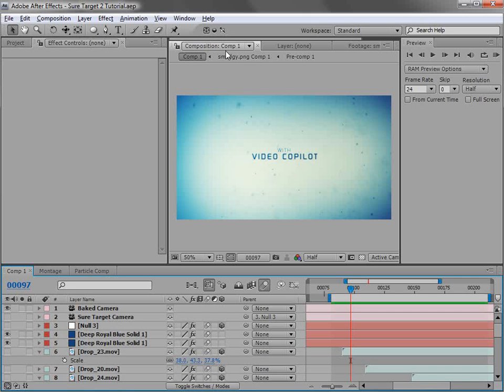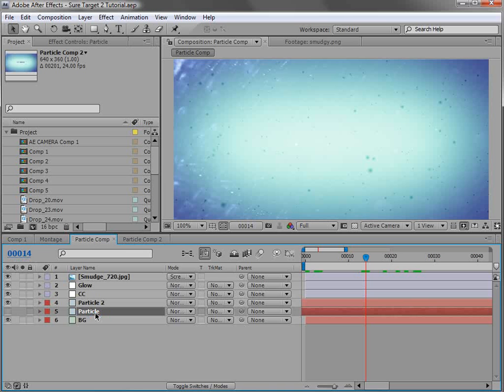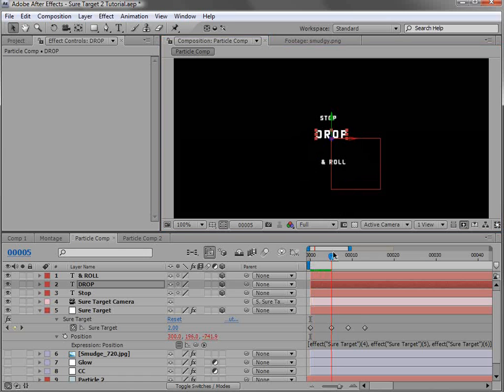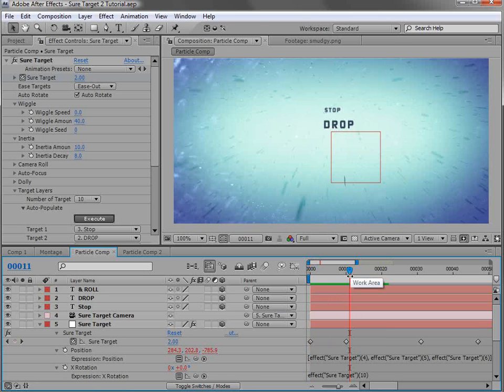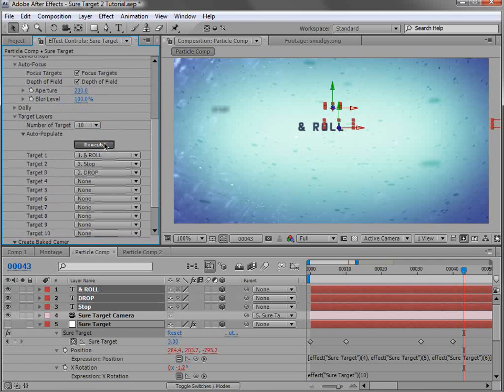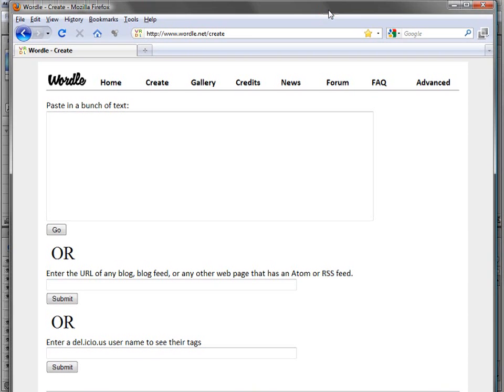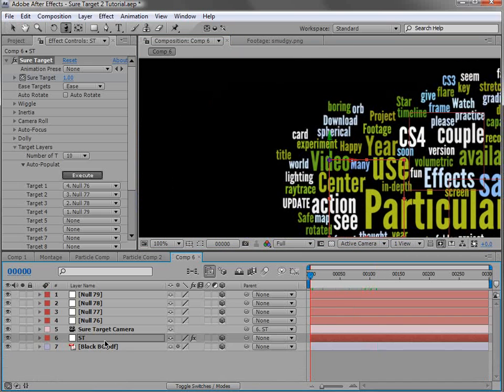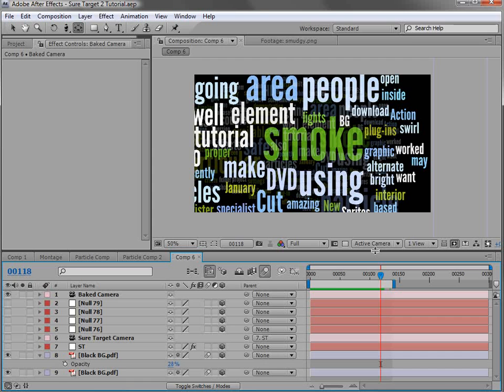101-Sure_Target_2